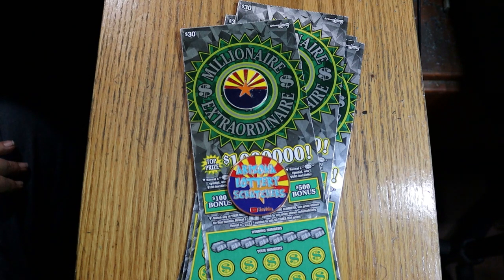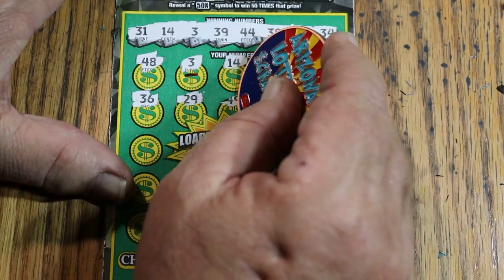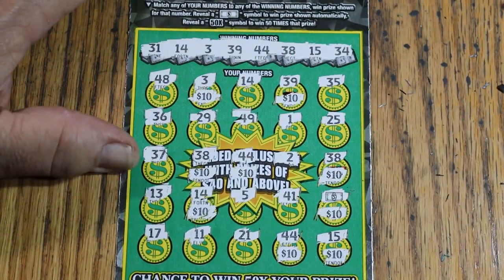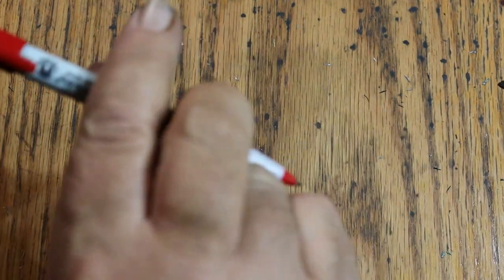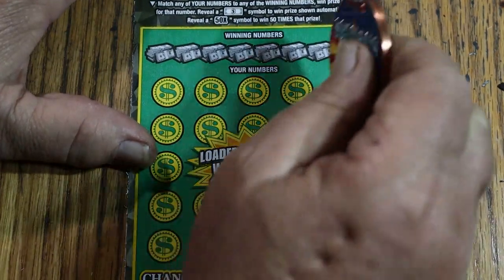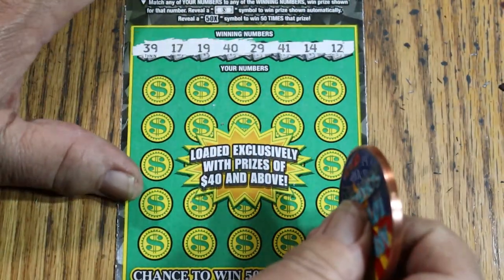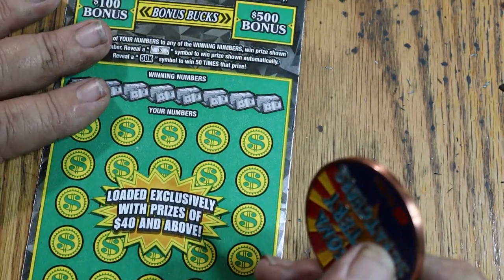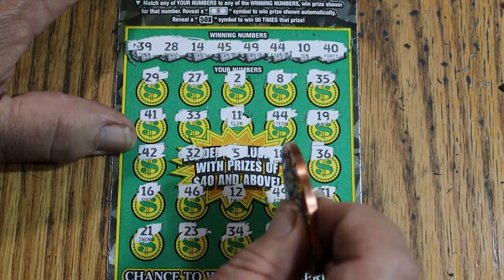💥FULL BOOK OF $30'S💥PART TWO💥